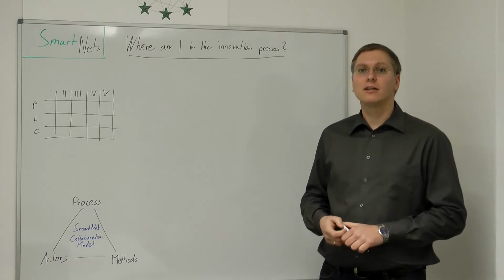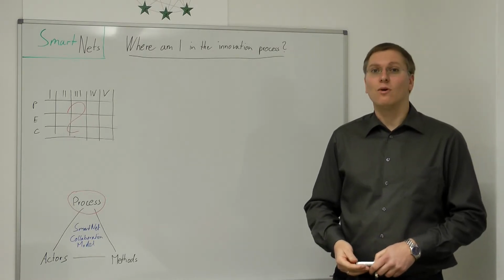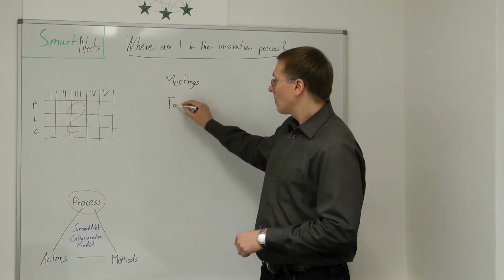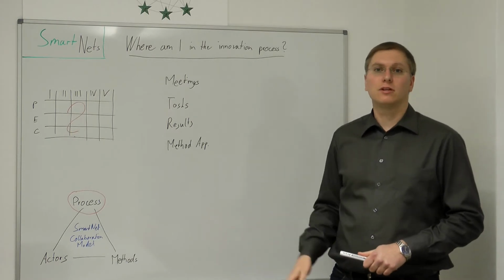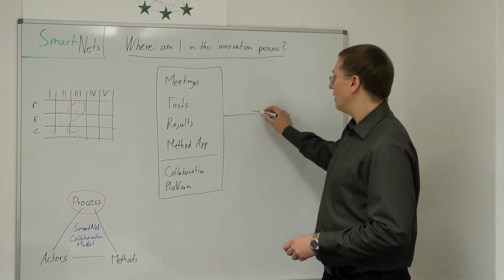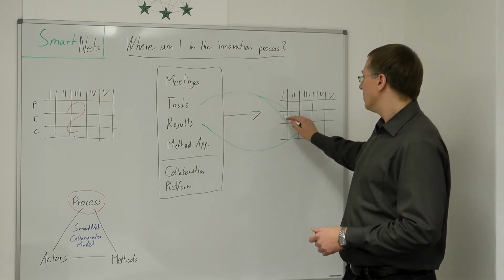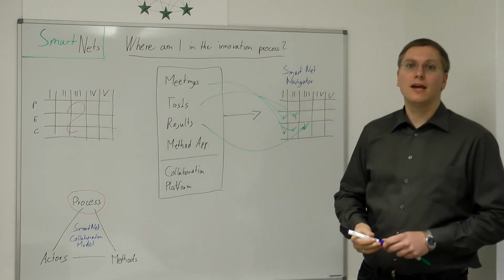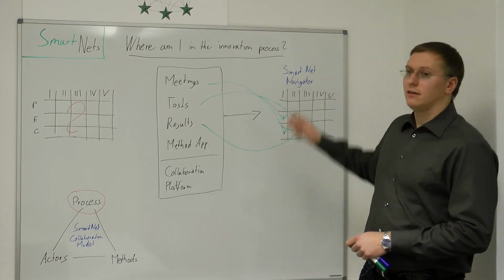Whiteboard Explanation - SmartNet Navigator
Dr. Armin Lau, project manager and researcher at the DITF Denkendorf, explains the SmartNet Navigator on the whiteboard. This result of the SmartNets project is a tool that analyses and visualizes the status of a collaborative innovation project by compiling and interpreting distributed information about tasks, meetings etc. on the project's collaboration platform Tricia.